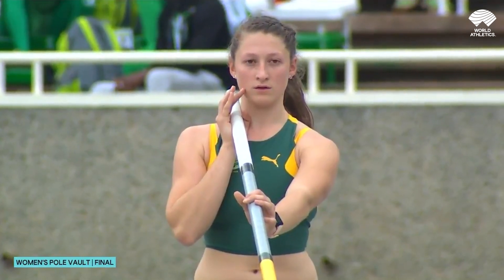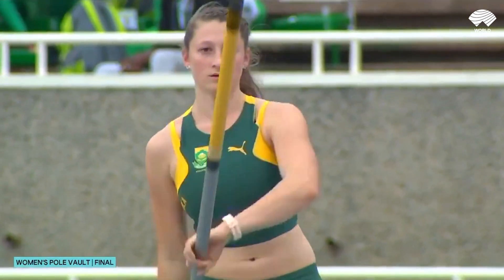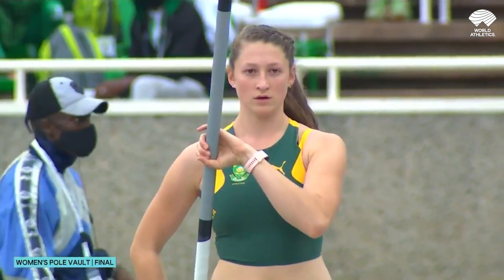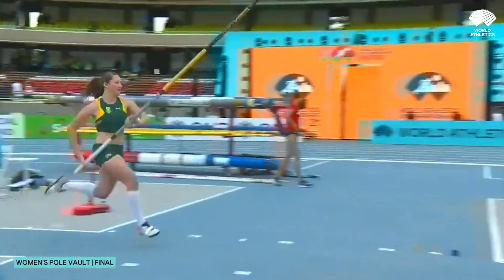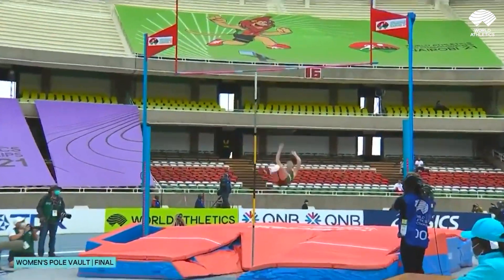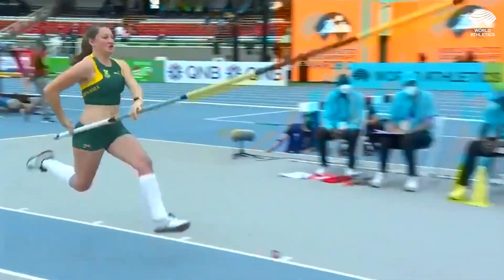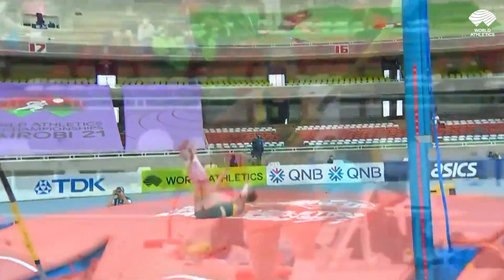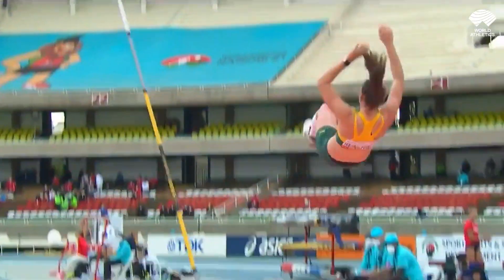Women's Pole Vault Final | World Athletics U20 Championships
South Africa's Mire Reinstorf wins gold in the women's pole vault at the World Athletics U20 Championships in Nairobi. Elise Russis of France claimed silver with Canadian Heather Abadie takign the bronze.